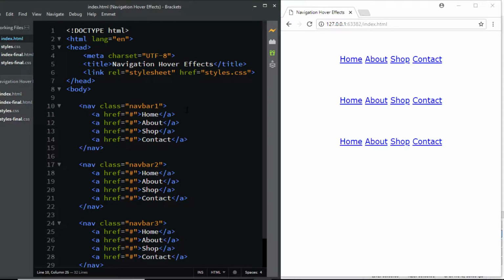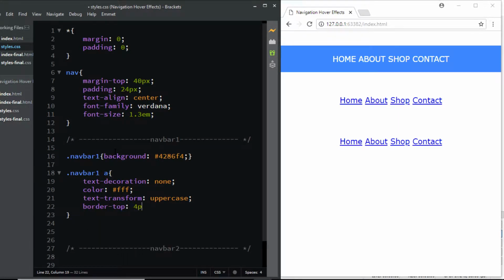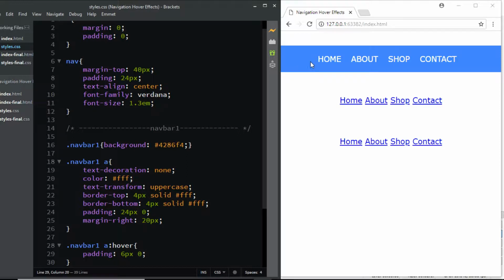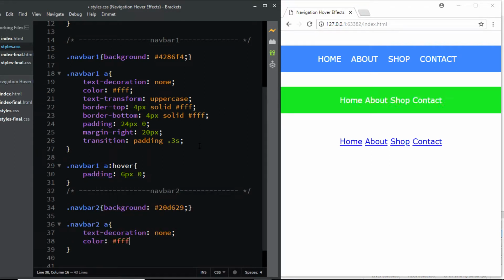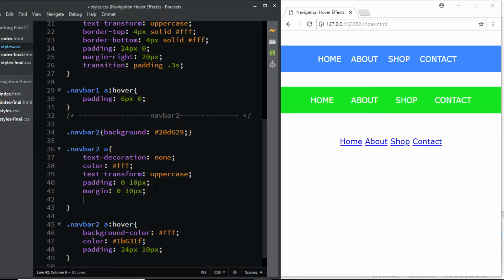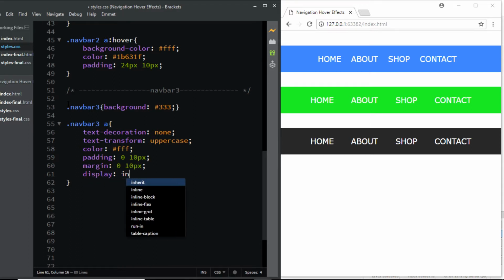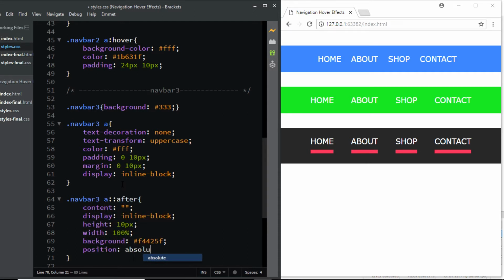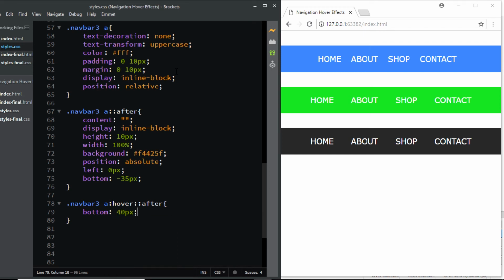Navigation Hover Effects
In this video, let's create a few hover effects for navigation menu items. Each of these effects can be achieved using just a few CSS properties.